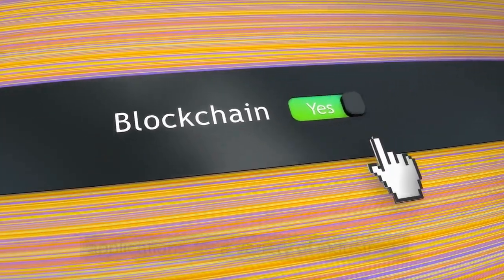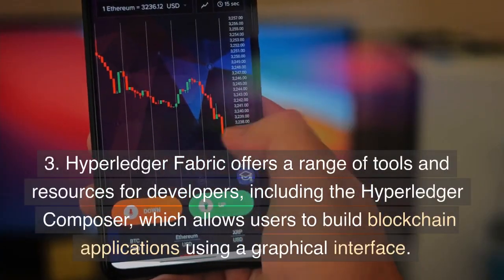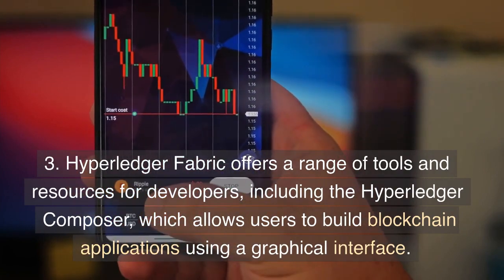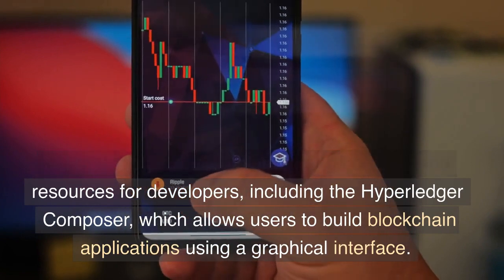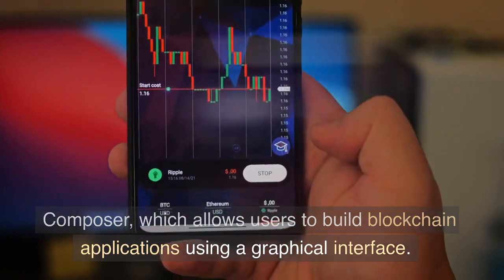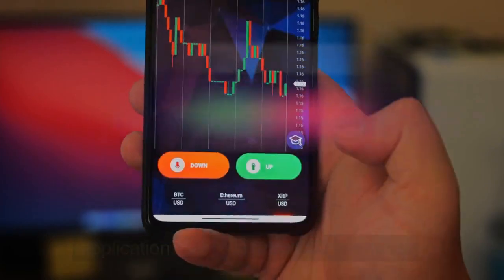Top 4 Blockchain Software in No-Code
Blockchain technology has gained widespread adoption in recent years due to its ability to securely record and verify transactions without the need for a central authority. This has made it a popular choice for a variety of industries, including finance, supply chain management, and healthcare. While traditional blockchain development requires a strong understanding of programming languages such as C++, Java, and Python, there are now a number of no-code platforms that allow users to create and deploy blockchain applications without writing any code. Here are the top four no-code blockchain software solutions: